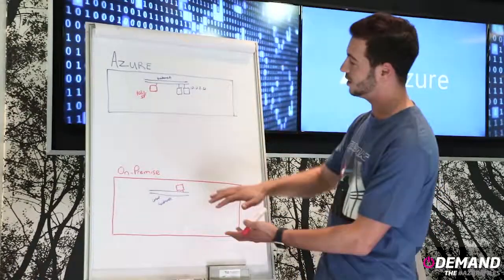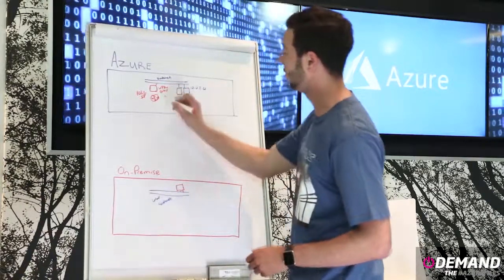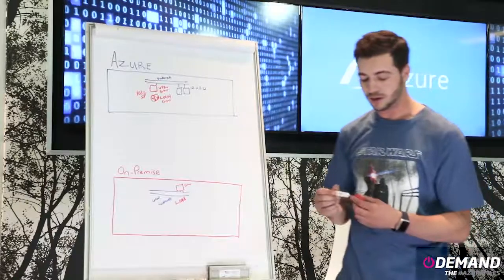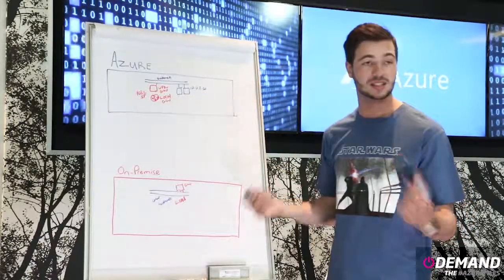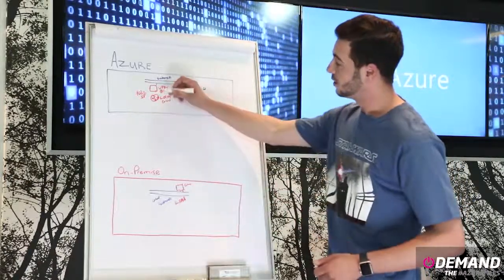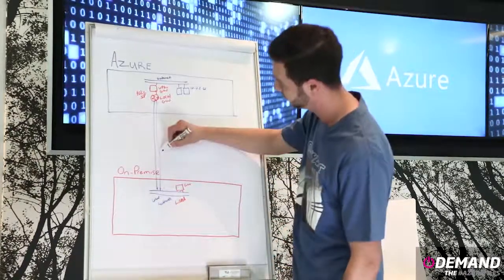On Demand: The Azure Files: Season 1 - Episode 10: Hybrid Hubris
Moving to the cloud doesn’t have to be a binary decision. Some of the greatest value cloud offers is in its ability to complement a host of on premise devices. Hooking them together in a single logical network is where the trick comes in.

Our resident experts take us through the process of building a Hybrid Cloud.

OnDemand: The Azure Files is a brand new vodcast from Tarsus on Demand, featuring tips, tricks and educational tidbits on using, configuring, specifying and getting the most from the Microsoft Azure cloud ecosystem.

Presented by Tarsus on Demand’s Microsoft Azure experts, Matthew Mcenroe and Othelo Vieira, the show aims to answer customer questions and deliver educational insights into how the most can be attained from the Azure ecosystem.